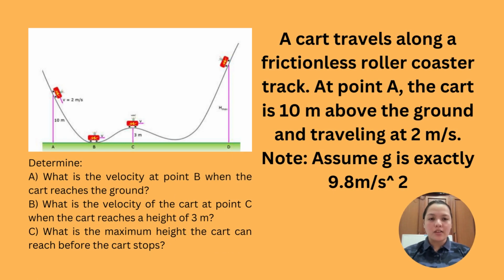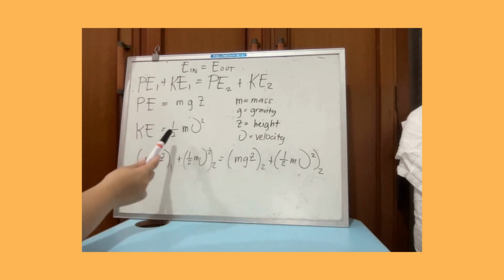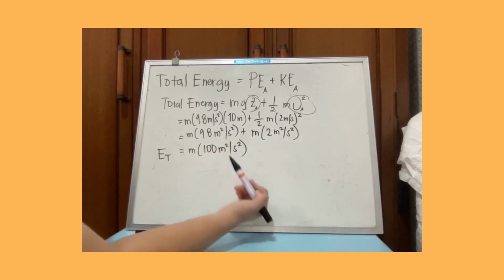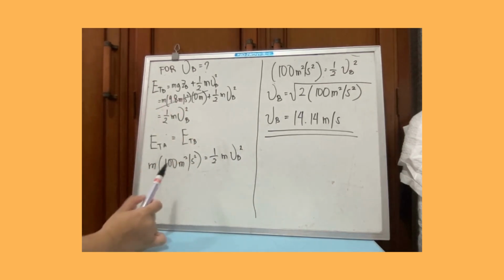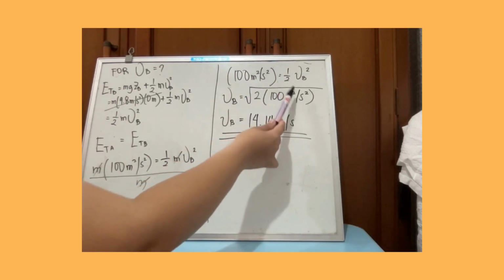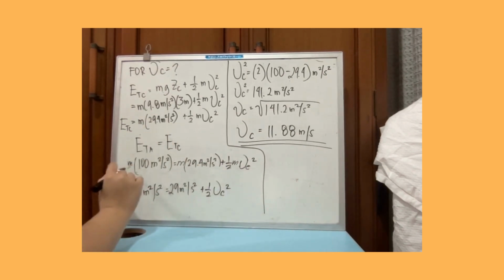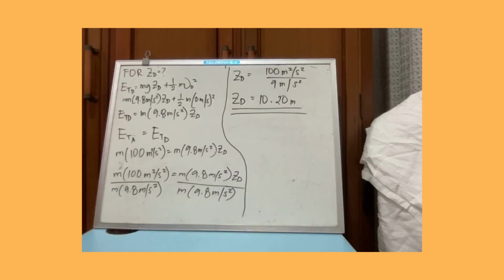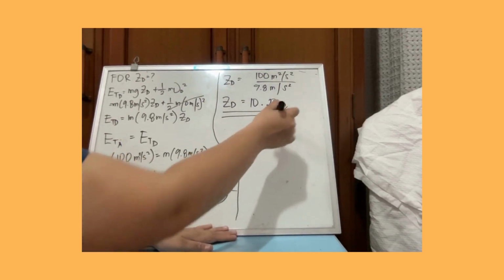Conservation of Energy problem solving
Leardie P. Fermil
BS Air Transportation